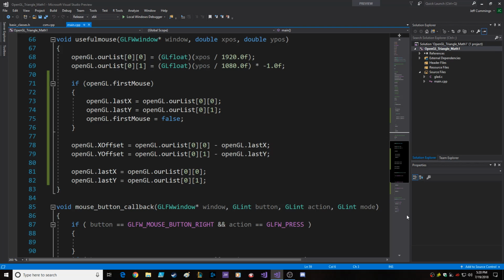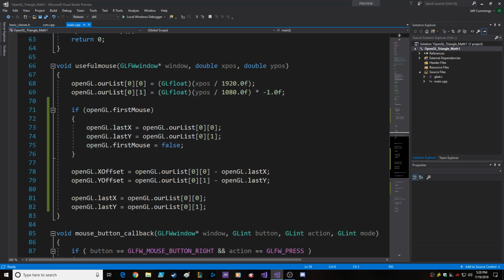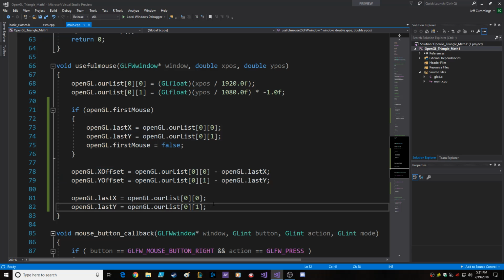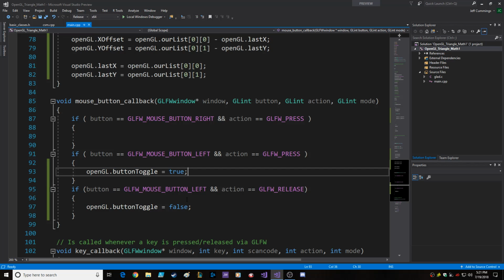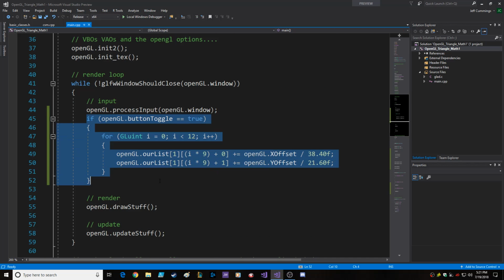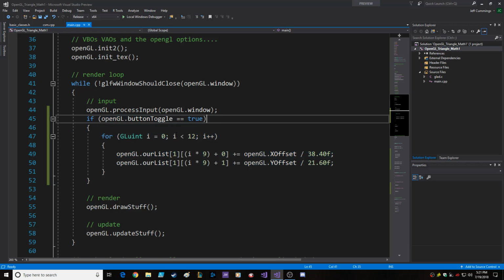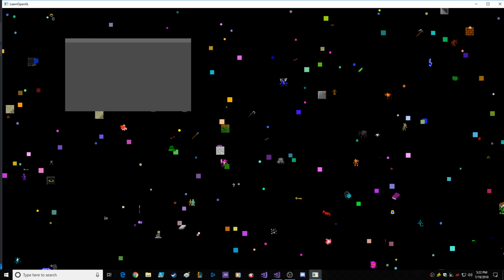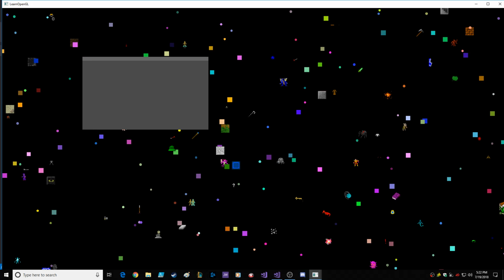OpenGL 2D Engine GUI and the Mouse Part 3 Visual Studio 2017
GUI and the Mouse